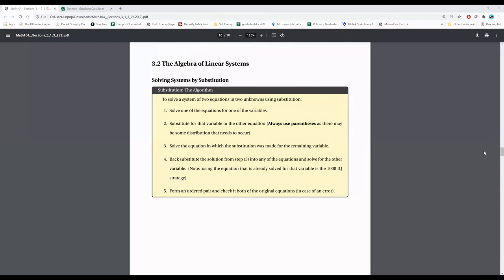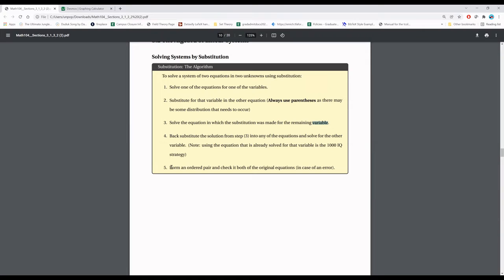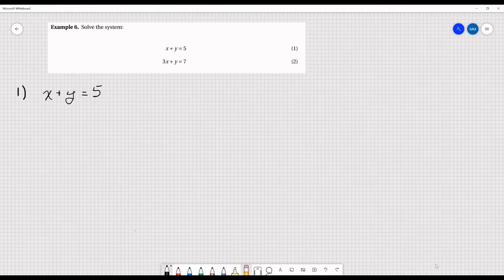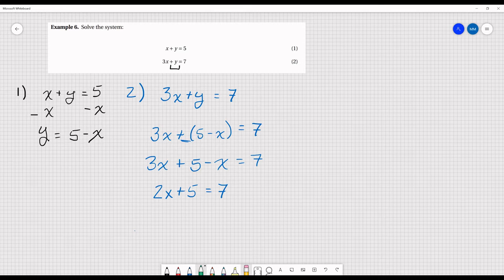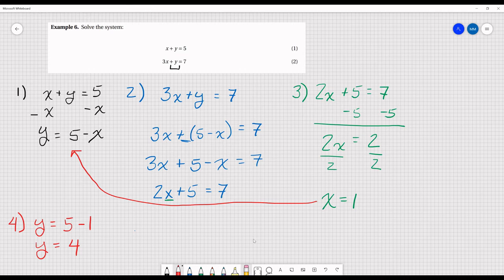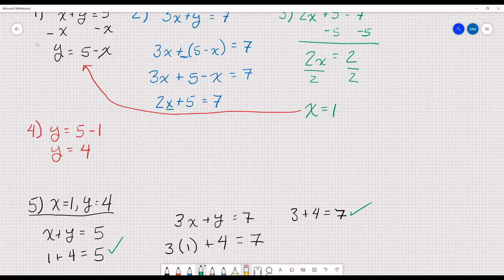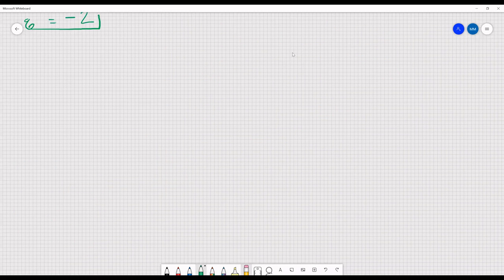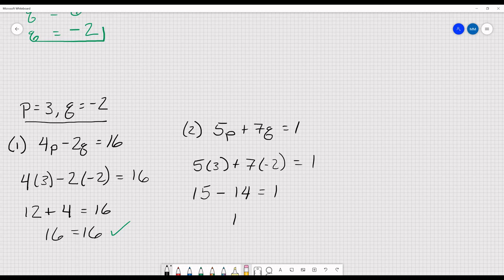Math104: Section 3.2 part 1